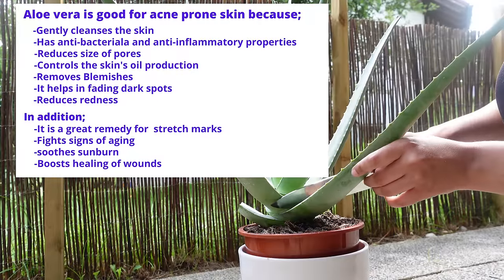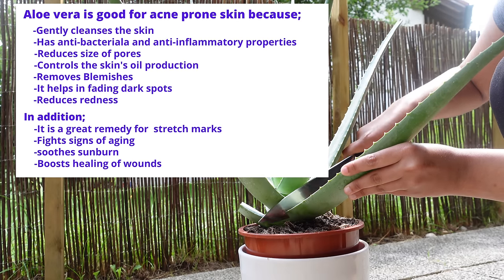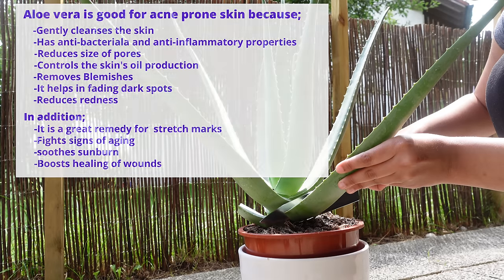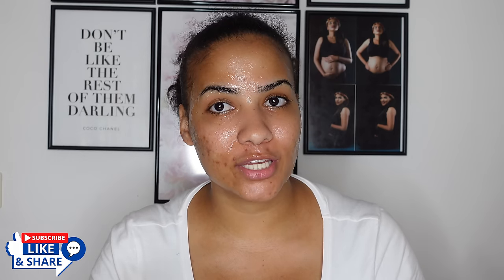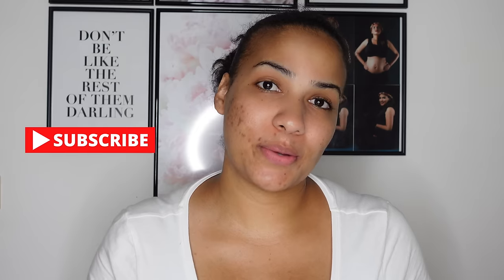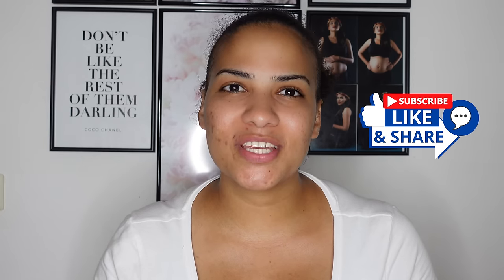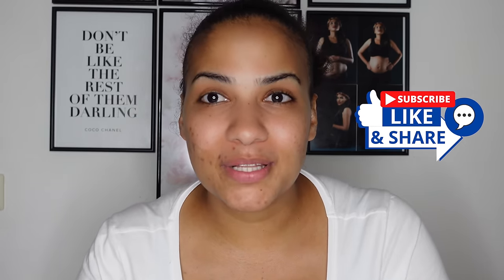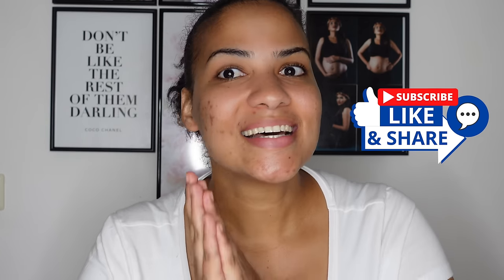HOW TO USE ALOE VERA TO CLEAR ACNE & DARK SPOTS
have you seen my latest video ICE FACIALS